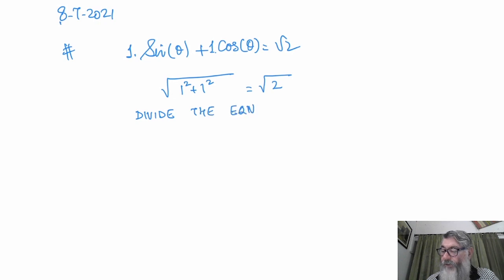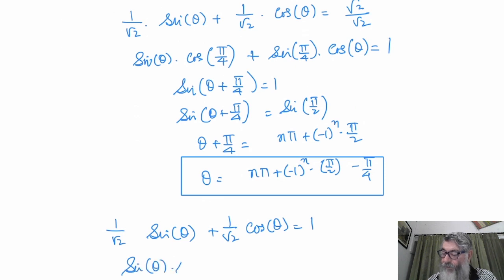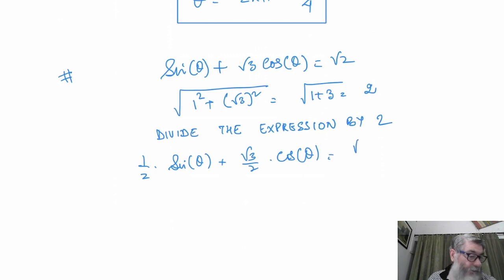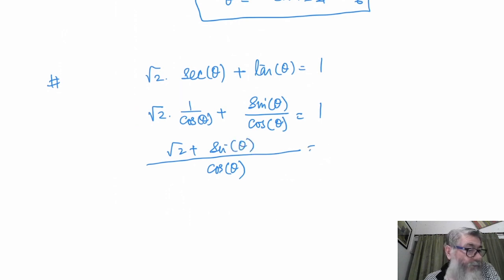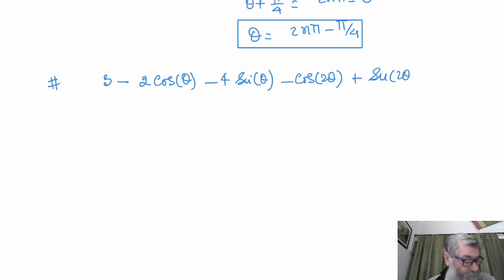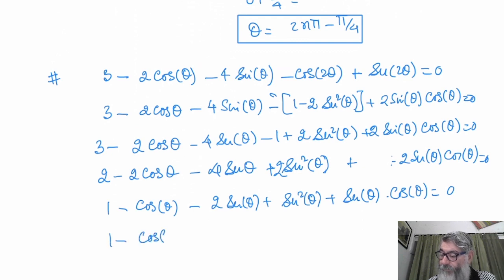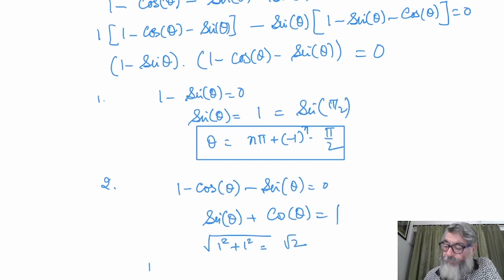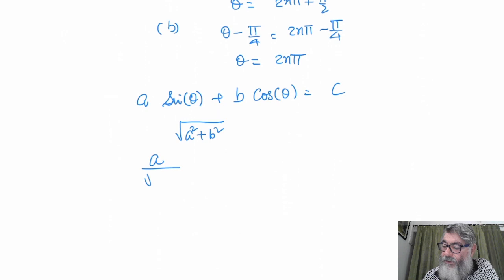Trigonometry for class 11, problems on equations, lecture 64